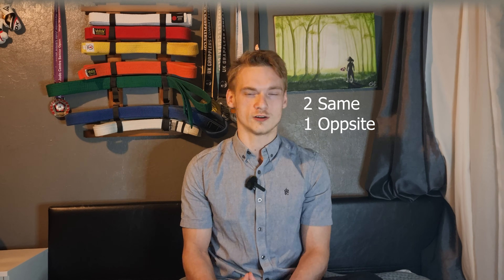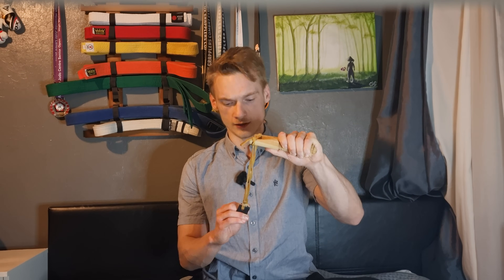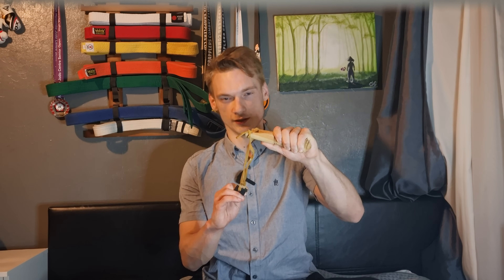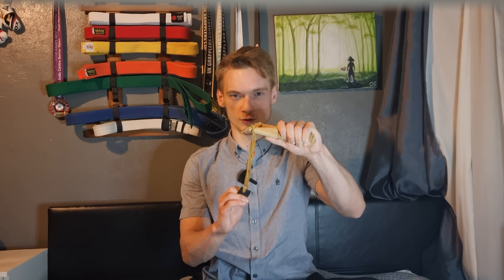How To Exhale Properly | Deep Conscious Breathing Guide for CO2 Balance & Anxiety Relief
In this video, we show you how to exhale the right way to increase your breathing power, improve oxygen use, and feel calmer and focused. Discover why slowing your exhale is key to stronger breathwork and better performance. This one if for everyone, whether you're training, meditating, or recovering from stress.

Using rememberable analogies  like the slingshot  and balloon examples, you'll understand how to breathe out correctly like the Yogis, who are known for smooth yet powerful breaths. This video is essential for anyone looking to improve lung function, train their nervous system, or master conscious breath control.

📘 What You'll Learn:

Why slower exhales improve oxygen use and breathing efficiency
- How to avoid the most common exhale mistake
- Visual techniques like the slingshot and glove analogy
- The mental side of exhale control for stress reduction and focus

⏱ Video Outline:
00:00 Introduction
00:12 Inhale 3-Point Framework Recap
00:28 Exhale 3-Point Framework
00:45 Common Exhale Mistake
01:26 Mistake Explanation
01:43 Shallow Exhale vs. Deep Exhale
02:09 Slingshot Recoil Analogy
02:55 Glove Mistake Analogy
03:28 Mental Technique Insights
04:57 Conclusion